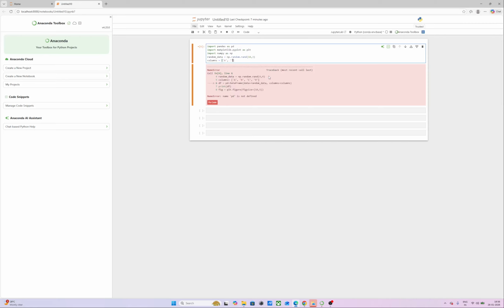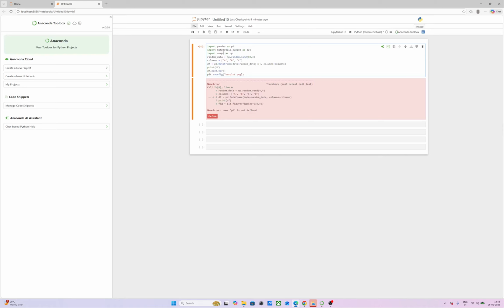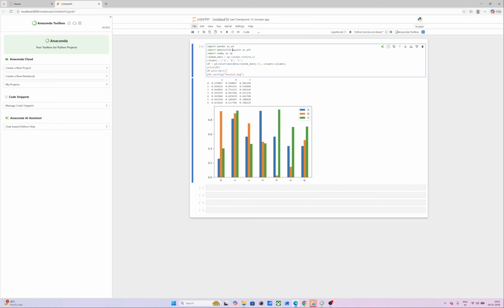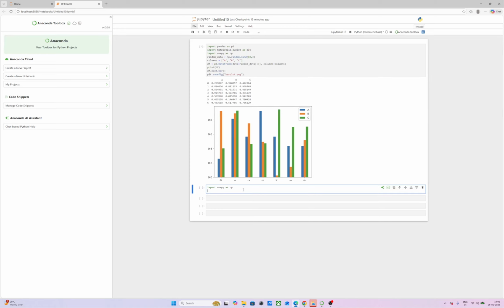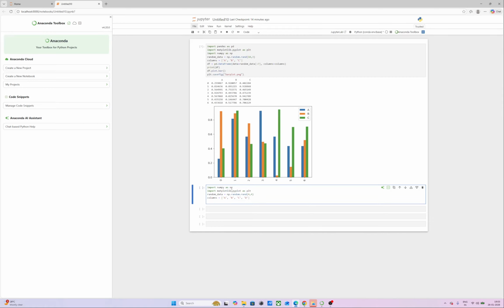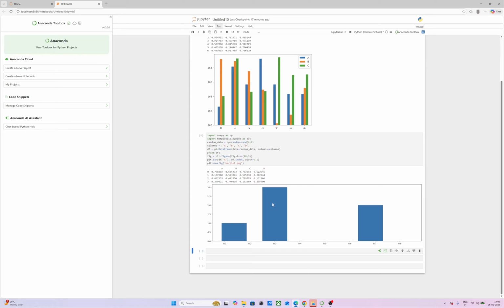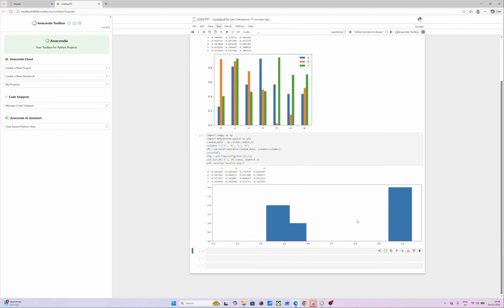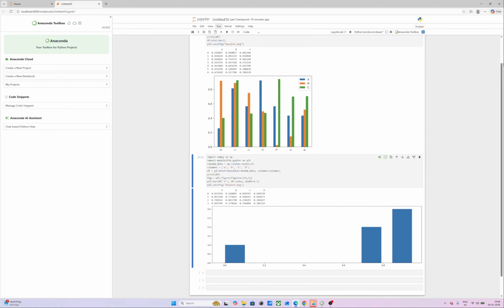Bar Plot using matplotlib library in python